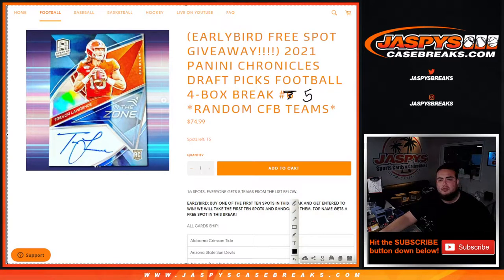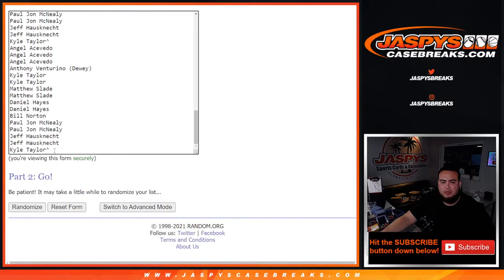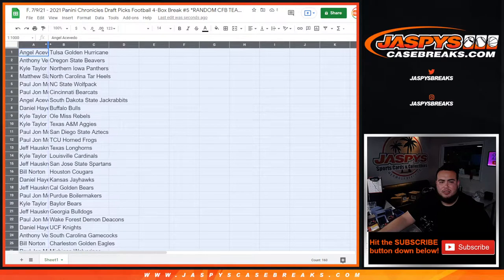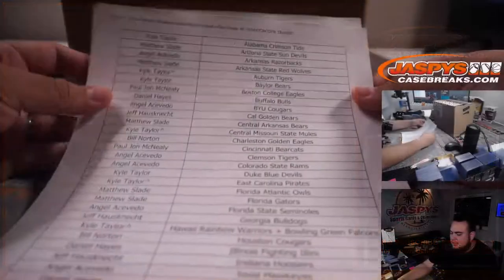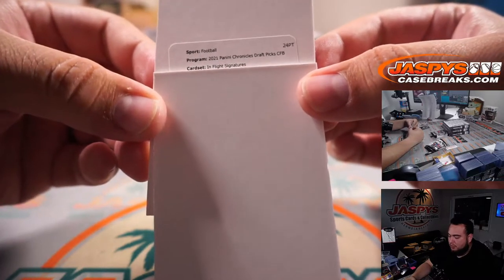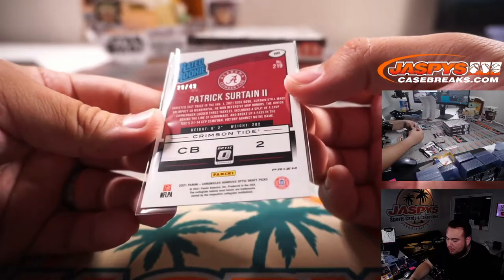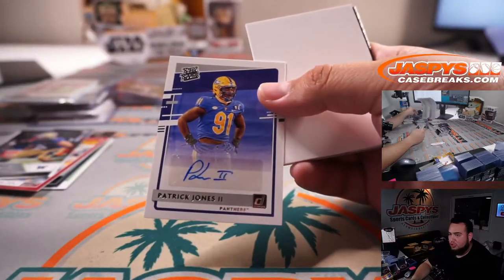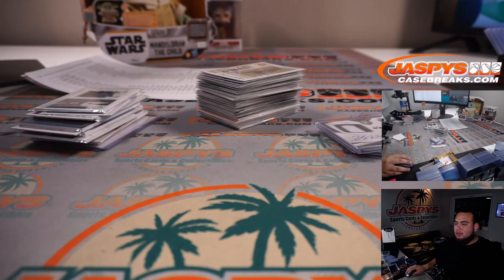F. 7/9/21 - 2021 Panini Chronicles Draft Picks Football 4-Box Break #5 *RANDOM CFB TEAMS*